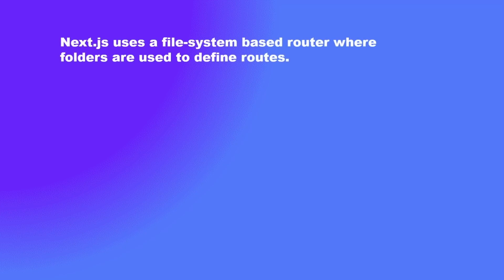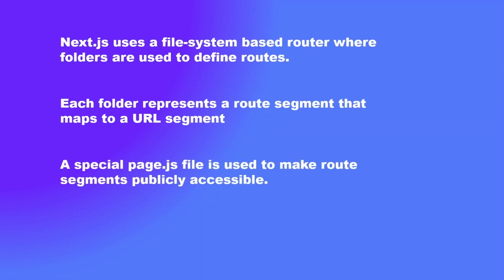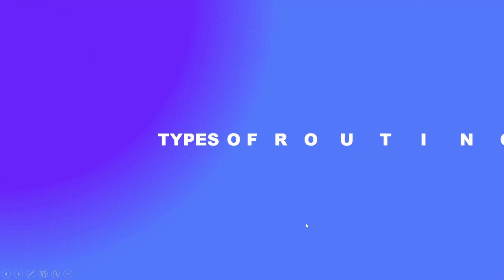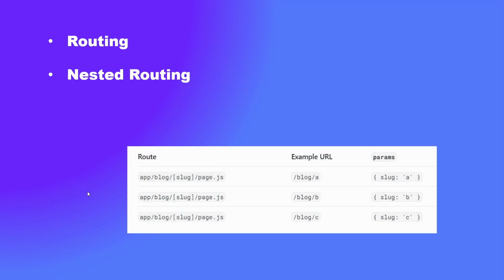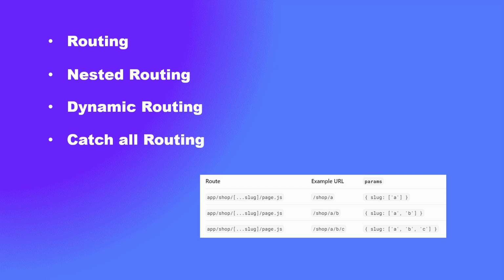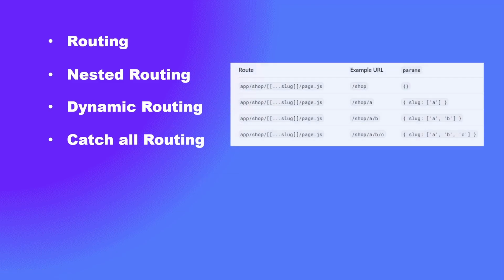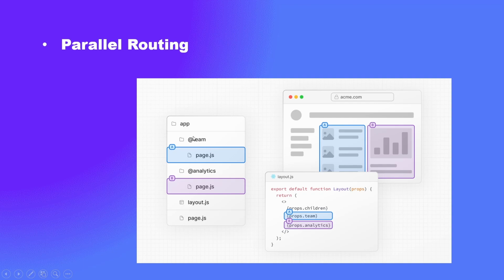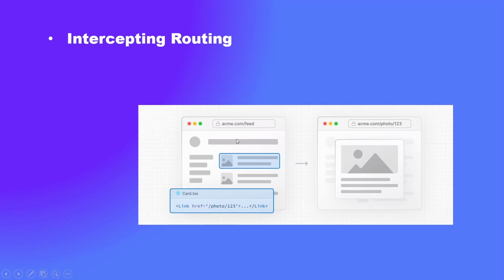NEXT.JS 13 TUTORIAL #4 ROUTING INTRODUCTION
Explore Next.js 13's powerful app router and its various routing types in this concise video. Learn how to create dynamic, SEO-friendly routes and navigate seamlessly between pages, including client-side and server-side routing. Whether you're new to Next.js or looking to level up your routing skills, this tutorial has you covered. Don't miss out – watch now!